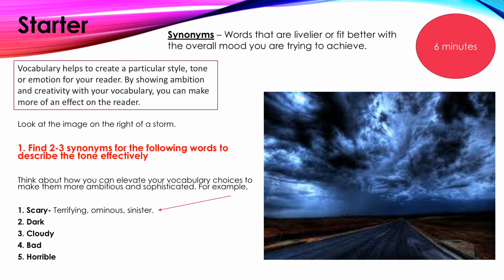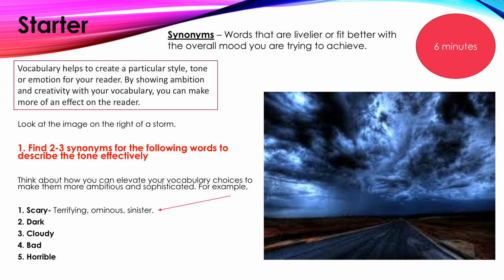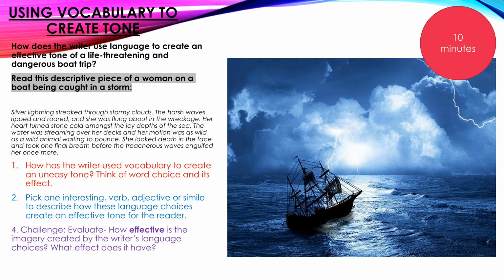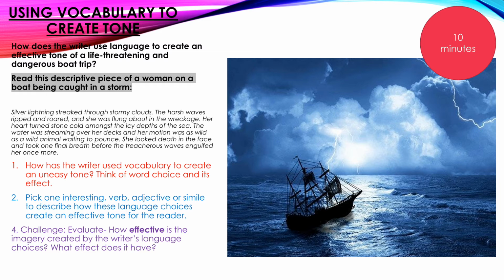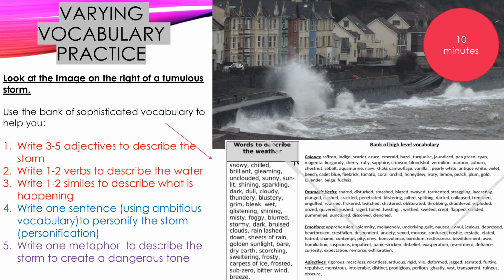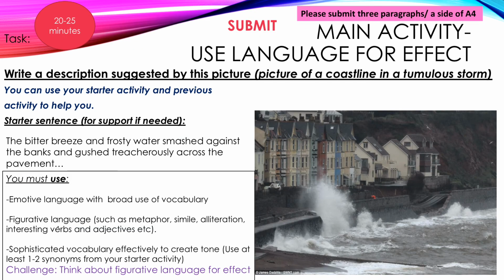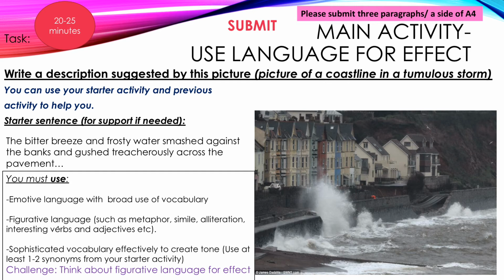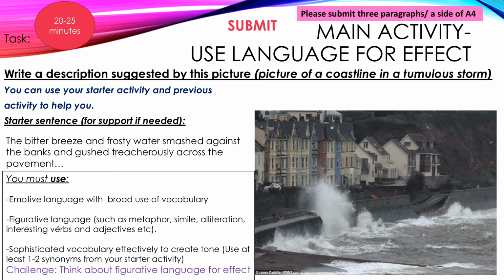Year 10 English Language-Expanding Vocabulary in Creative Writing